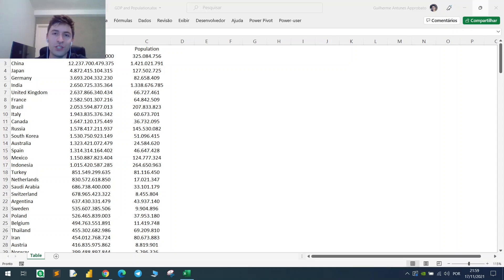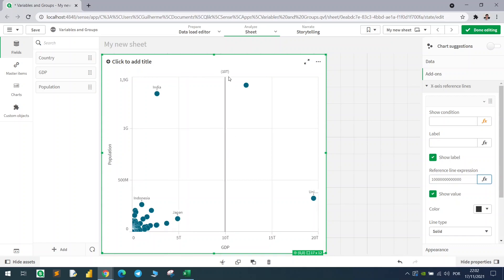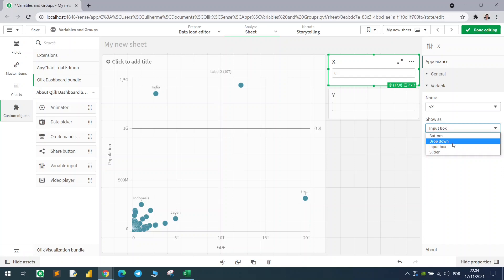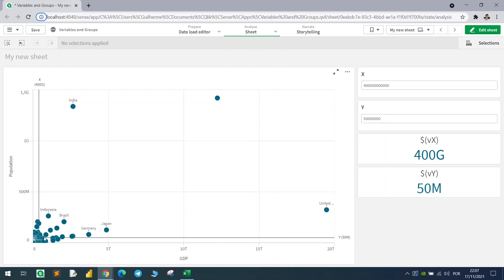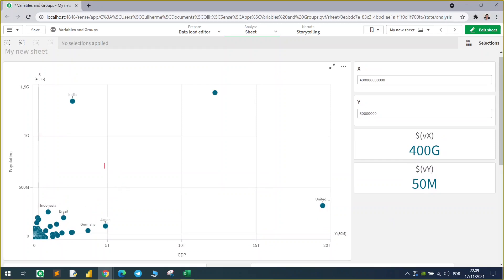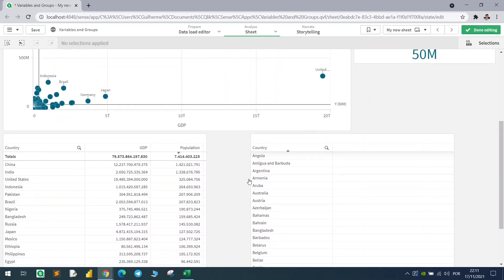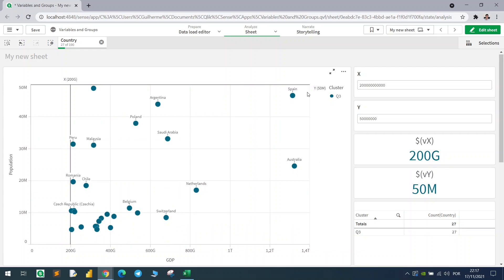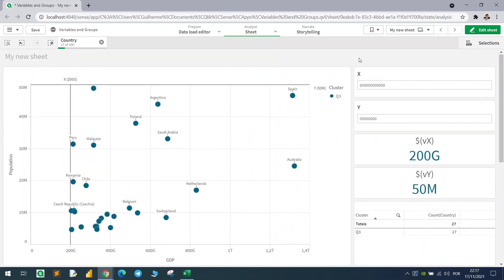Qlik Sense - Create dynamic groups using variables (qvf for download)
Use the Aggr function with variables to create dynamic groups in a simple way.